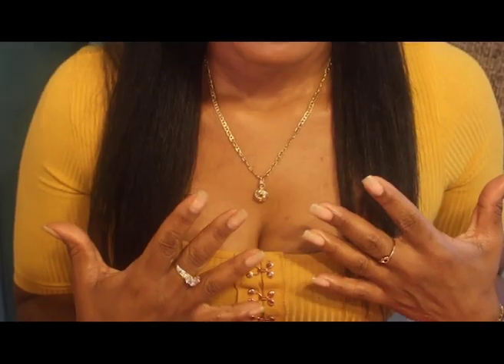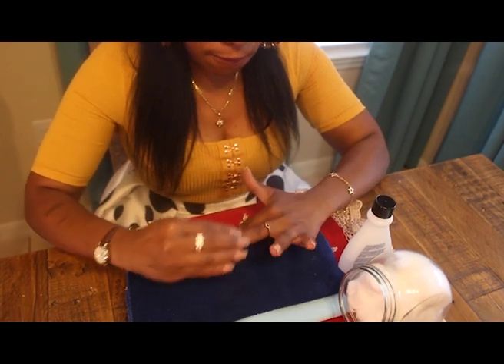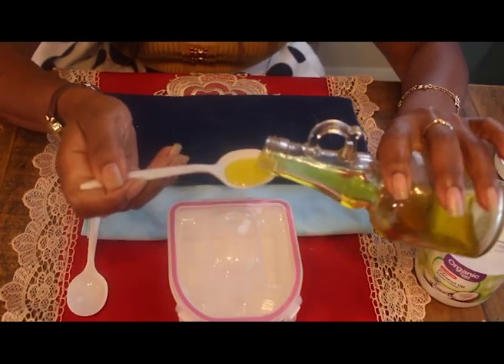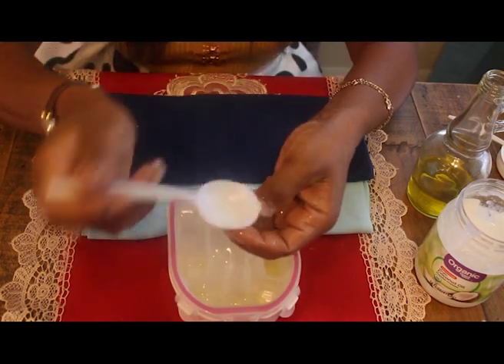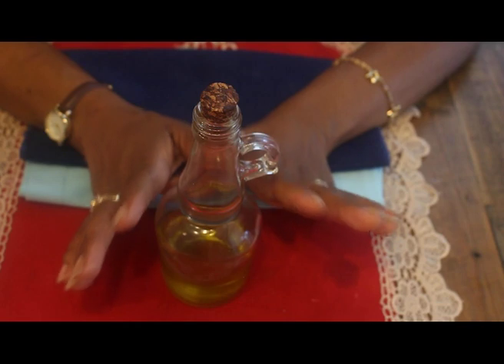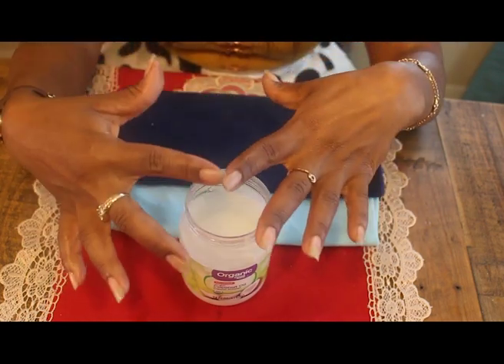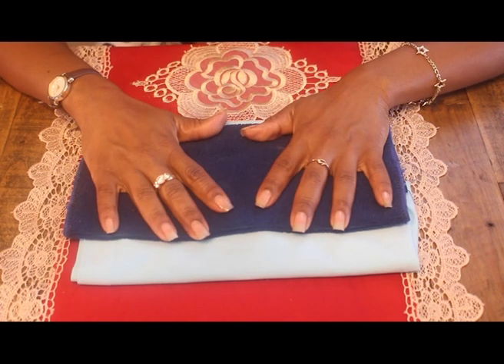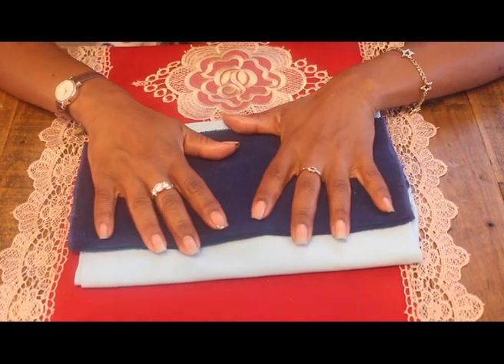Healthy Nail Treatment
I am big on healthy living in all ways.  Healthy nails are part of that package. This nail treatment will help your nails become stronger, healthier, and more beautiful.  It helps prevent hail fungus as well as help to fight off existing bacteria that may be under your nails while creating a barrier of protection.

Ingredients
1/2 teaspoon of extra virgin olive oil
1/2 teaspoon of 100% coconut oil
Let nails soak in oils for about 15 minutes and wipe excess off.

Franka's Fab Family helping any way we can.

Watch our HGTV House Hunters episode here: Season 158, Episode 11
''House Hunters | From the Islands to Tampa''